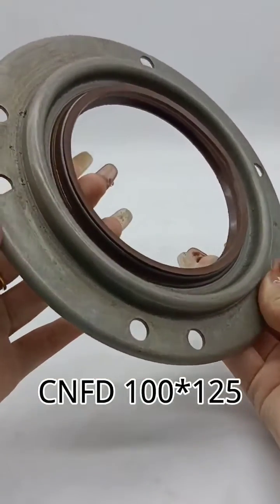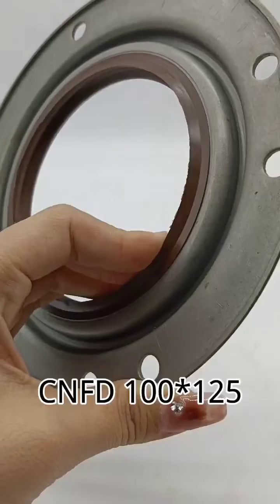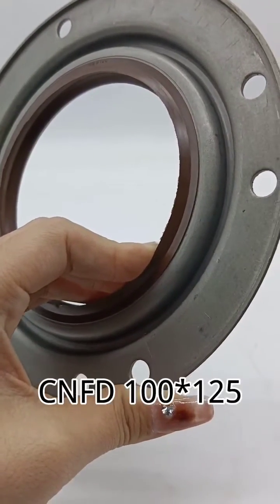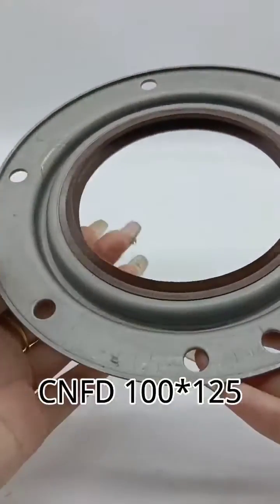part number 1005060-35D(F51Q) oil seal applicable to heavy truck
Hot sale seals part number 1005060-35D(F51Q) oil seal applicable to heavy truck
Welcome to order!